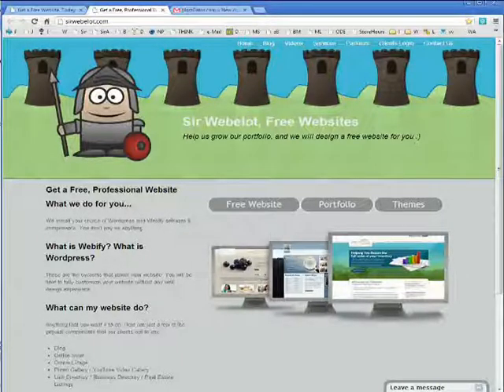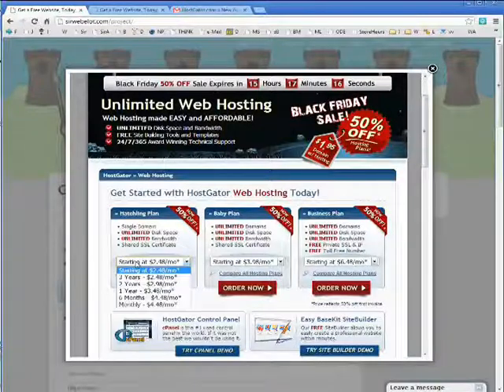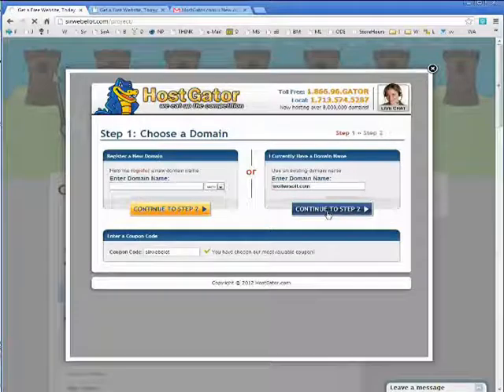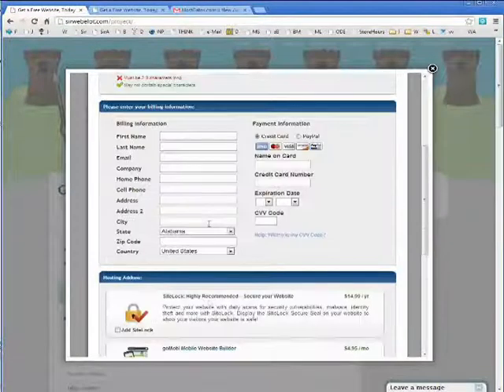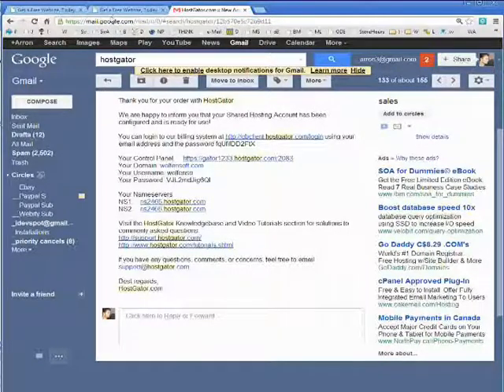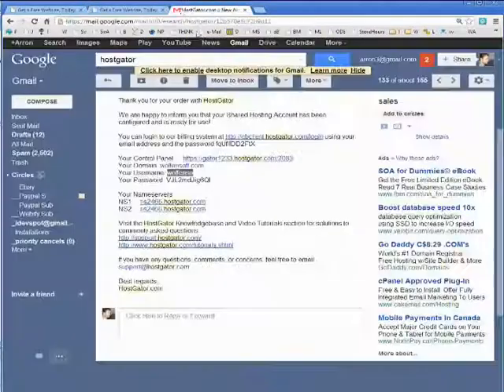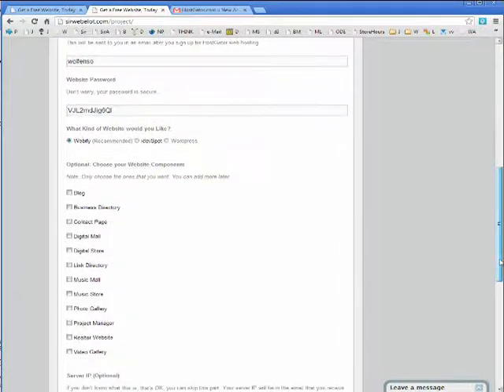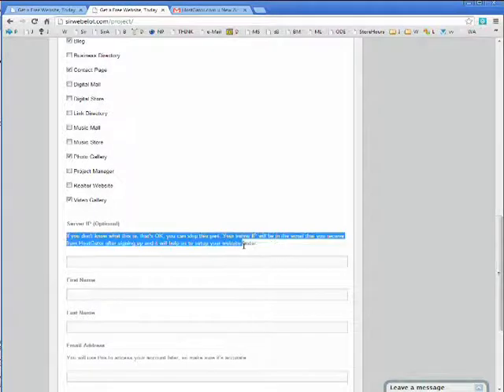How to Get a Free Website, Wordpress, Webify, idevSpot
- In this tutorial, I will show you guys how to get a free website from Sir Webelot, Web Design